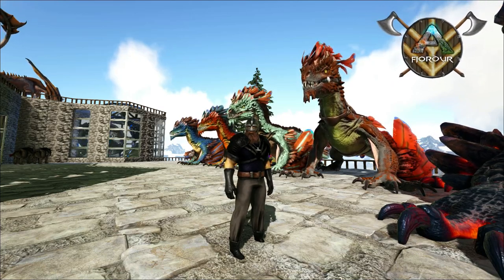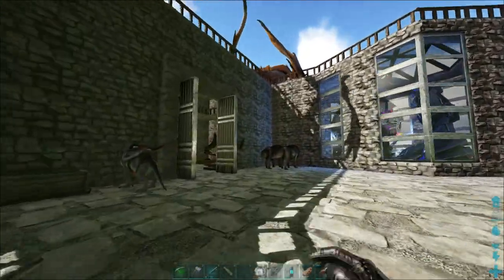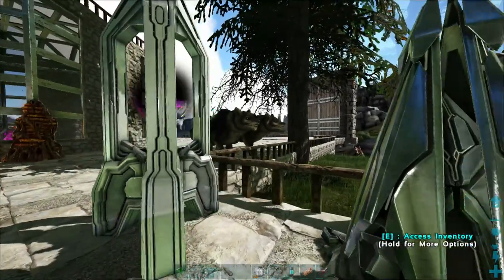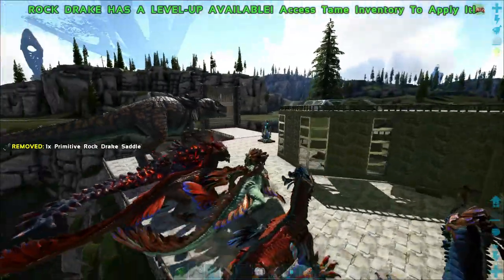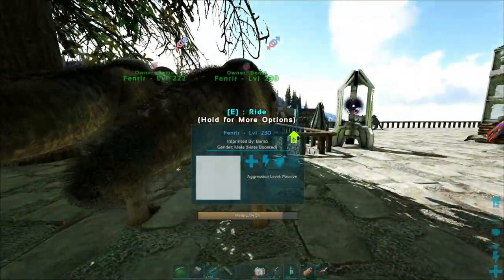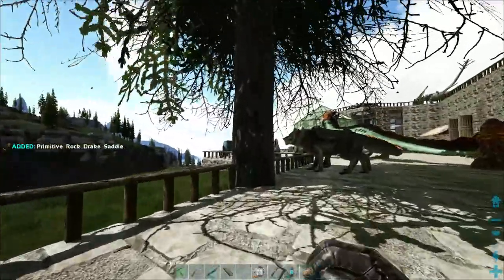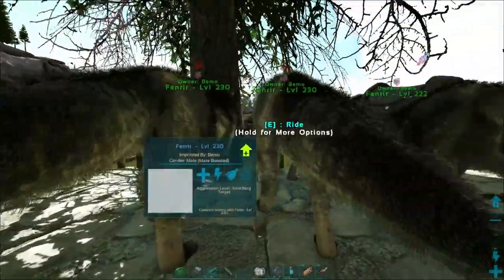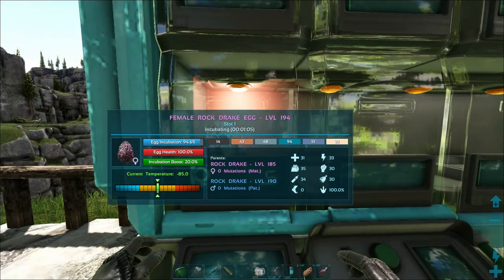Breeding Rock Drakes & Using The S+ Mutator For Hatching Eggs Faster | ARK: Fjordur (Mod Map) #45